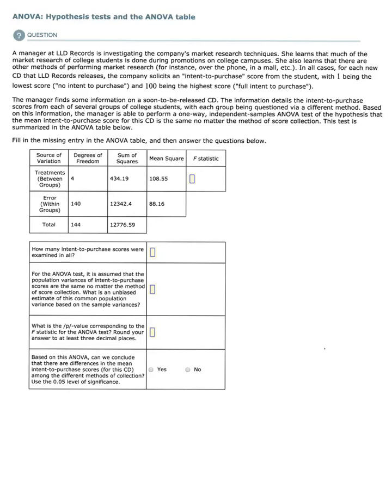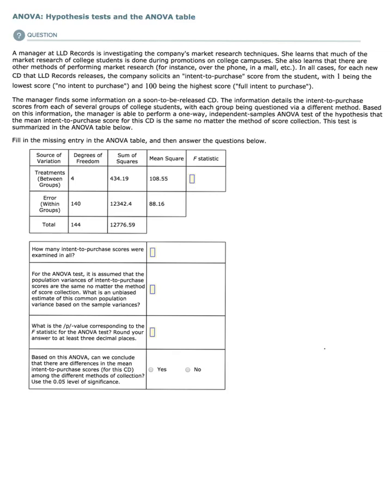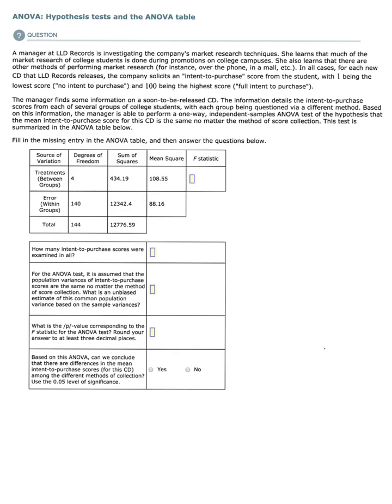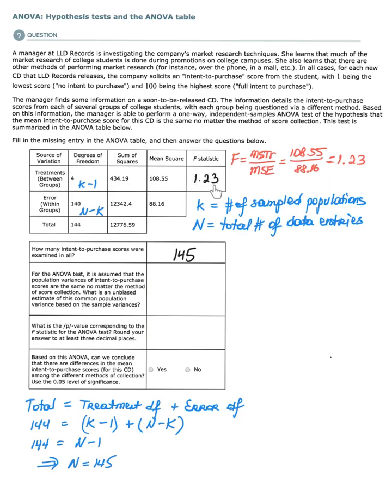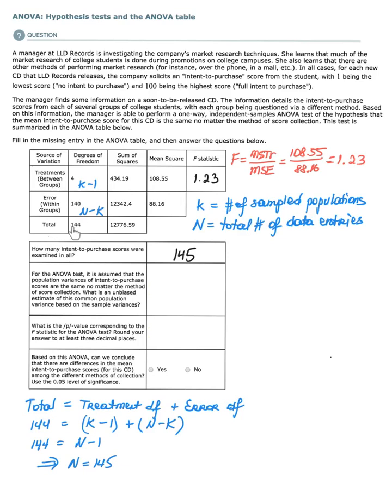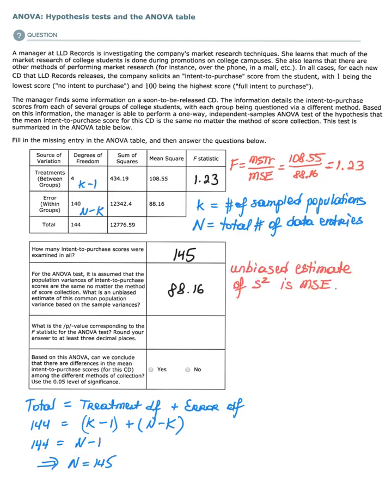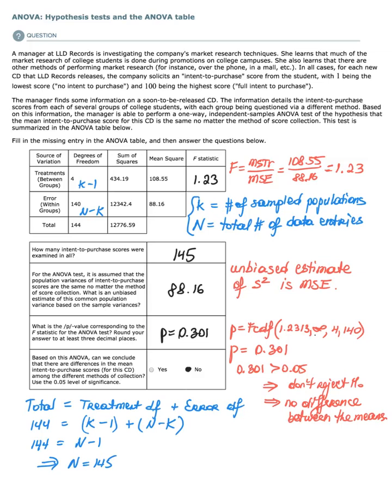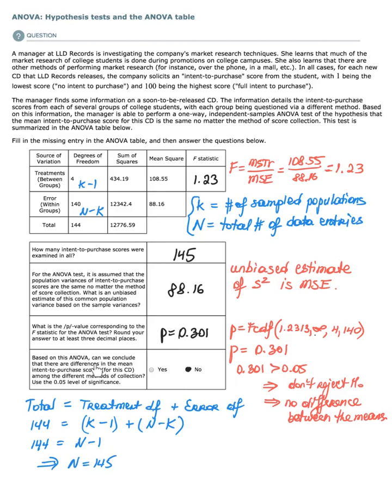ANOVA hypothesis tests and ANOVA table, Part 1, Elementary Statistics in ALEKS